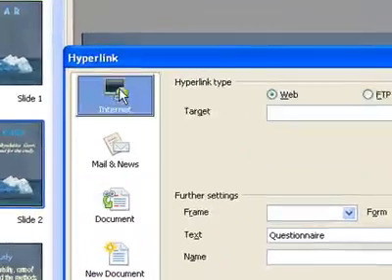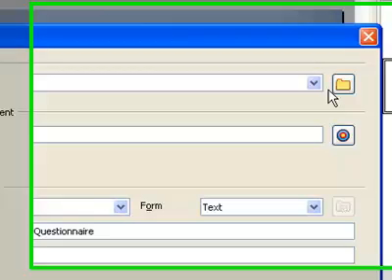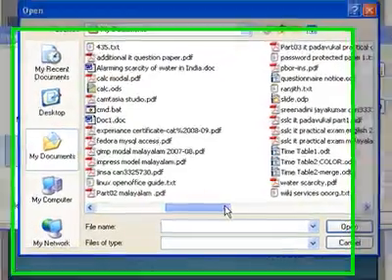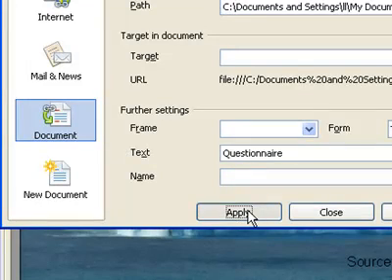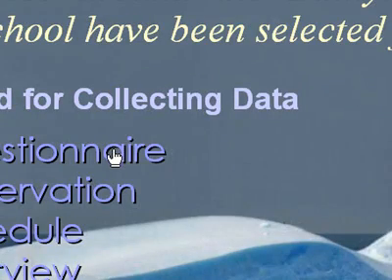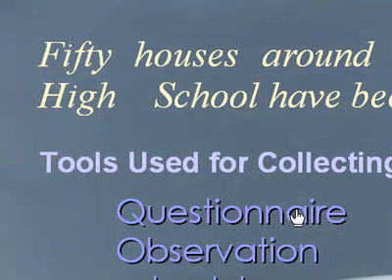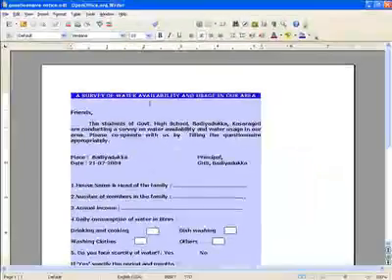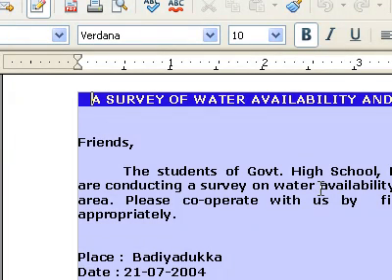How to hyperlink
Preparing students for the SSLC Pubic IT Practical Examination (IT @ School Project) is an important part of our work. However, it is equally important for Teachers and other people who need a High Quality Video Tuitions or References , beyond their academic requirements.